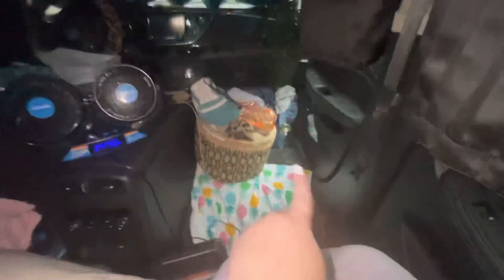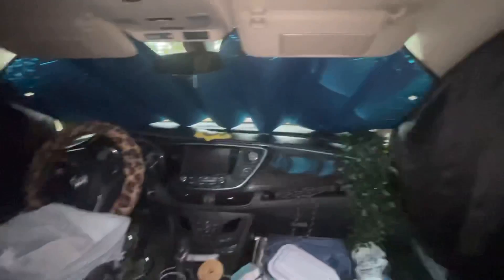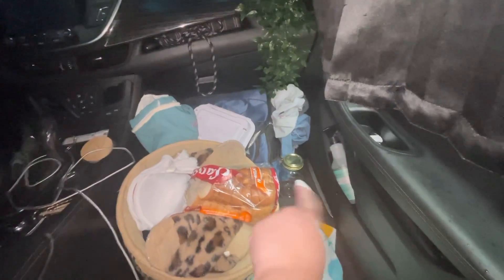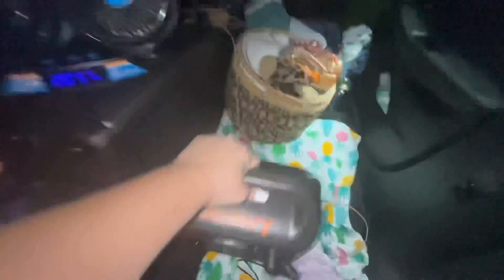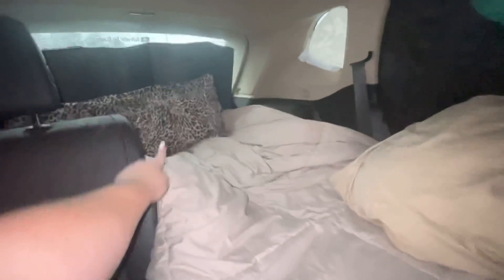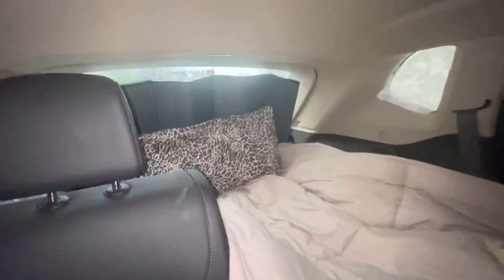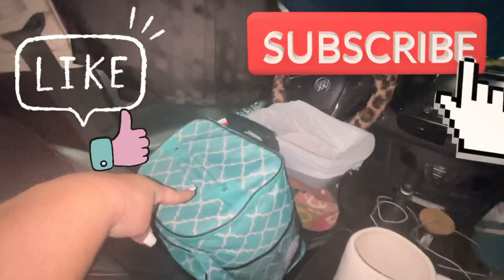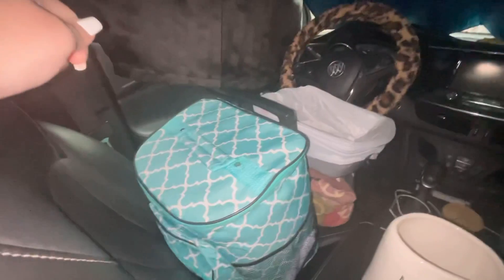SUV Camper Conversion/ Seats removed/ Easy process/ No build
Hey yall! I appreciate the love! Comments are OH SO WELCOME!

Tell me what ya think! I would love to hear your feed back, tips, and or tricks! God bless you all!

The power station I am using came from Amazon and here is the link:

Jackery Portable Power Station Explorer 240, 240Wh Backup Lithium Battery, 110V/200W Pure Sine Wave AC Outlet, Solar Generator (Solar Panel Not Included) for Outdoors Camping Travel Hunting Emergency